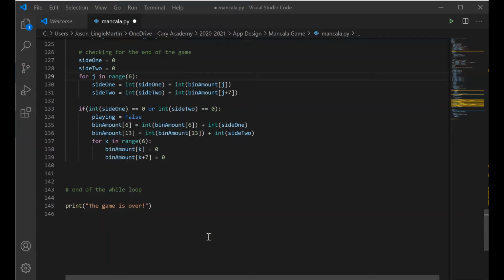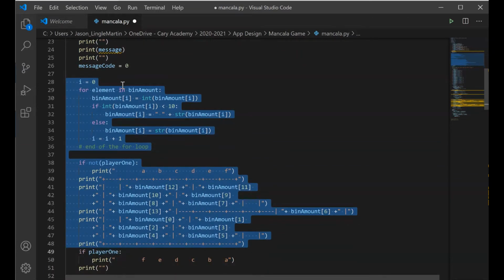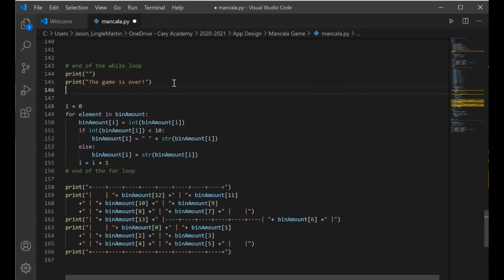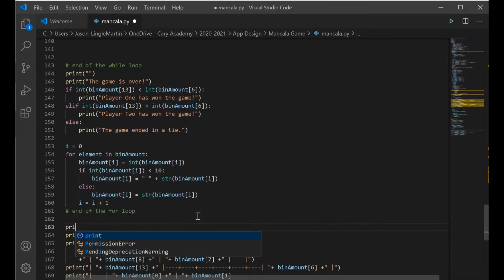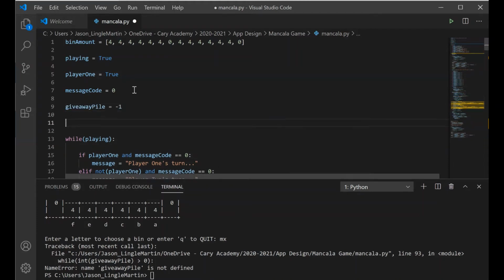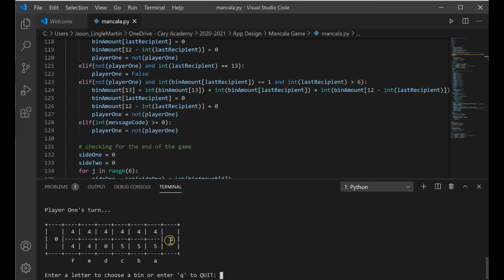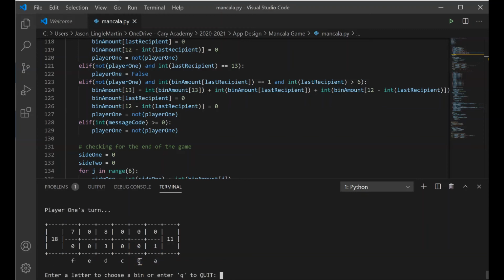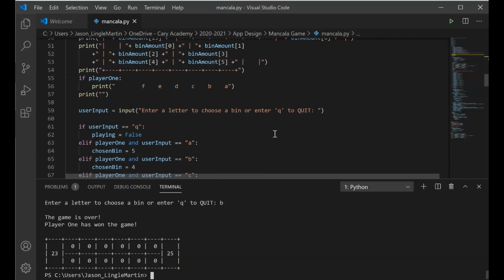Lesson 10 - Python Command Line Game - Mancala